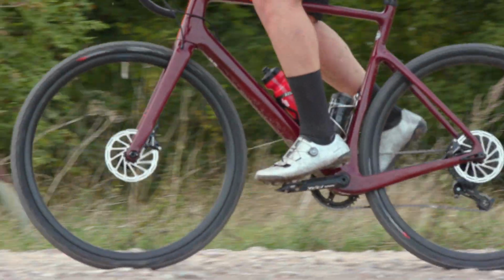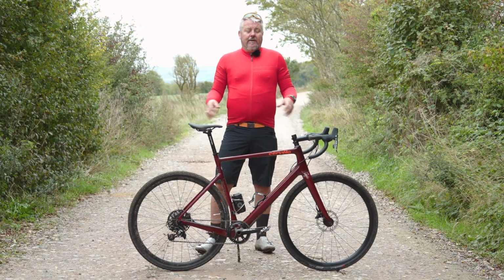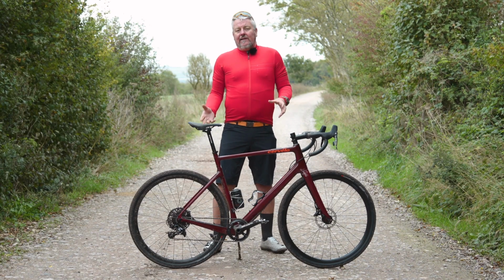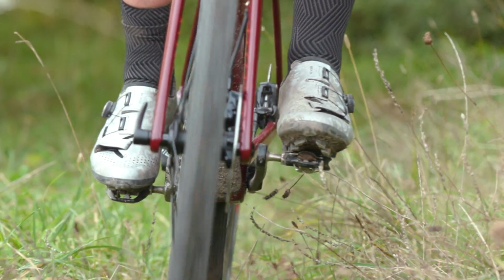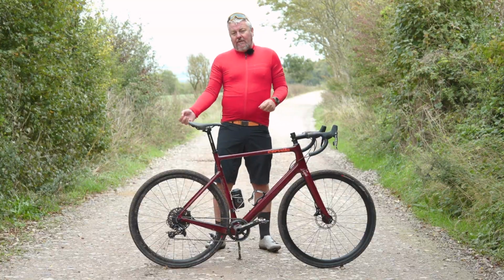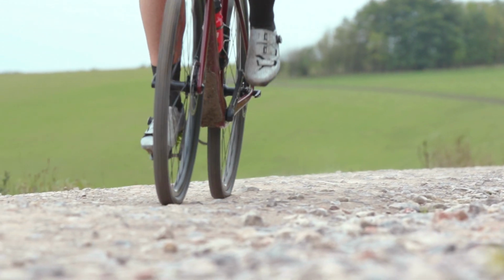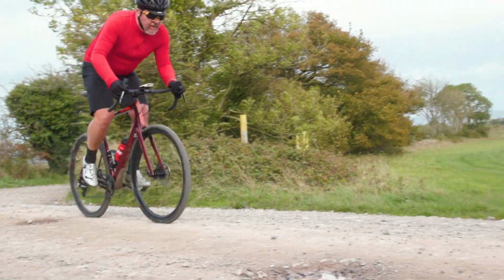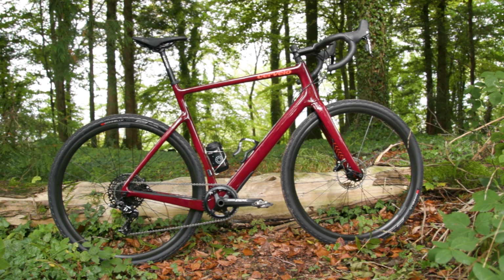Cervelo Aspero | A True Racer's Gravel Bike, But It's Not For Everyone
Cervélo is a brand with a proud racing background and the new Áspero draws inspiration from the Canadian company’s road race heritage, while offering the adaptability and tyre clearance that’s come to be expected from a gravel bike. The result? Straight off the mark, the Áspero is different from your average gravel machine.

To recap on the key details from the A Series launch, the Áspero’s carbon fibre frame has a claimed weight of 1,100g (56cm, painted) and is compatible with 700c and 650b wheels, in turn offering clearance for 42mm and 49mm tyres respectively.

The tube shapes are inspired by the R Series, while the fork has a ‘Trail-mixer’ dropout that alters the offset by 5mm fore and aft. That, according to Cervélo, allows you to keep the handling consistent whether running 700c wheels with relatively slim tyres, or 650b hoops with chunky tyres.